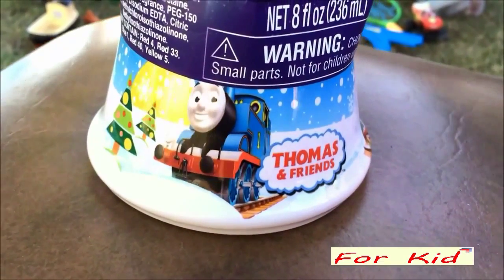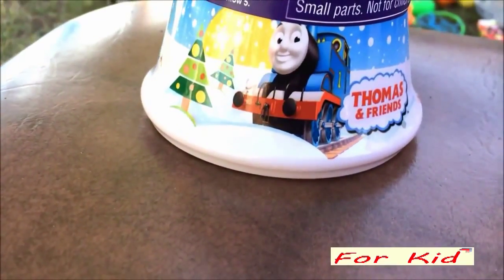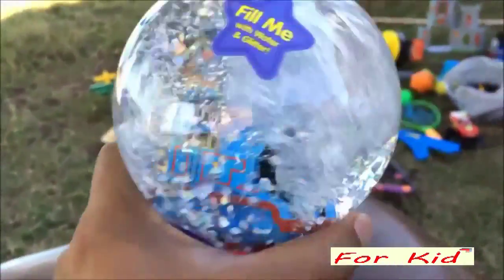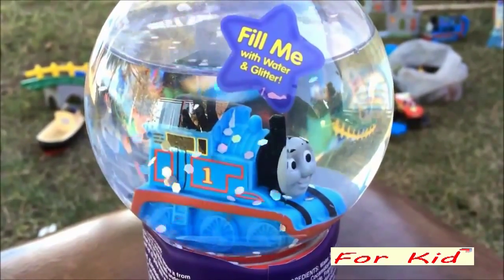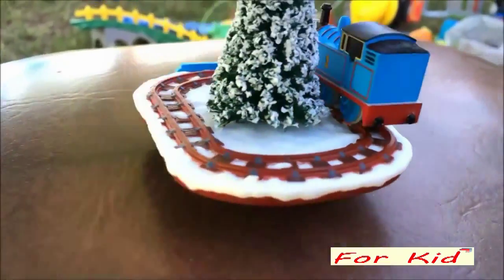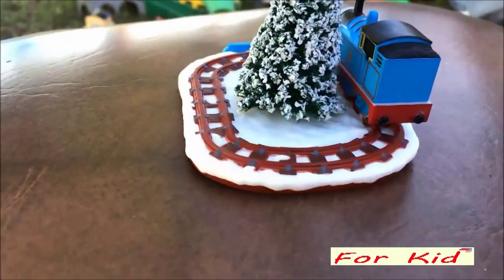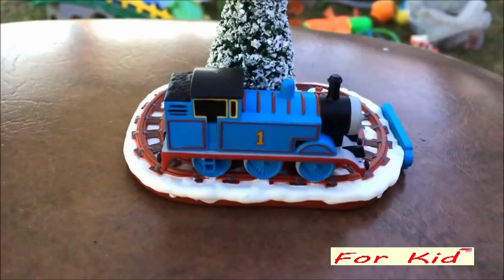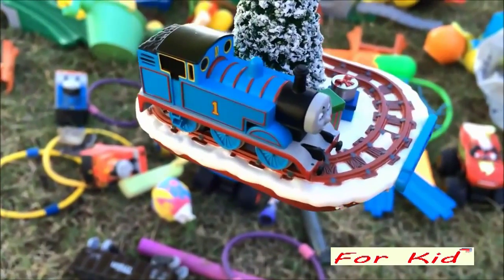✱ ✱ ✱ Awesome Thomas and Friends Toy Thomas Dinoco Disney pixar car for kid ✱ ✱ ✱